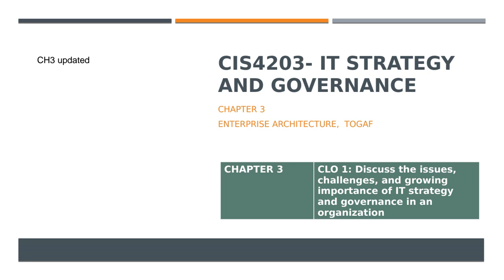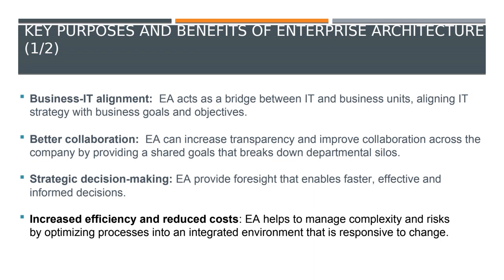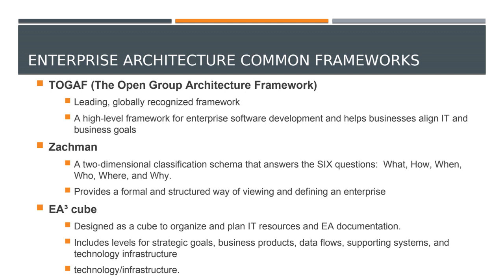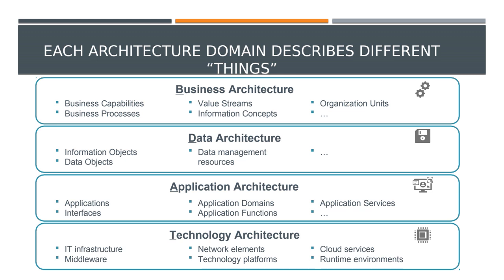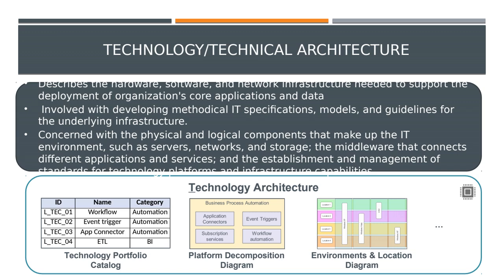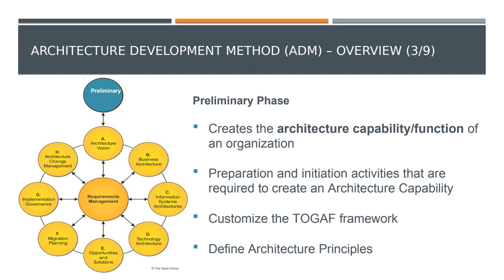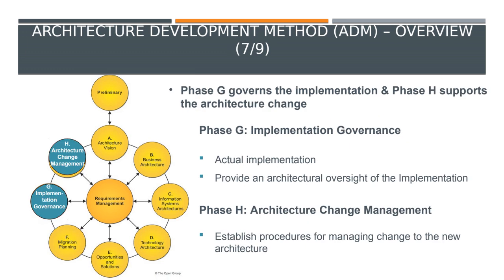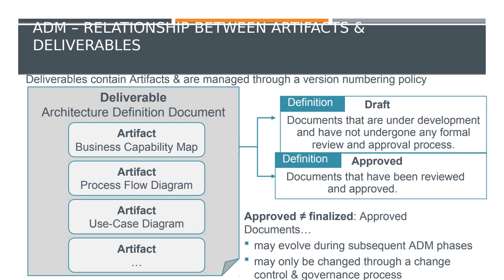Chapter 3 TOGAF